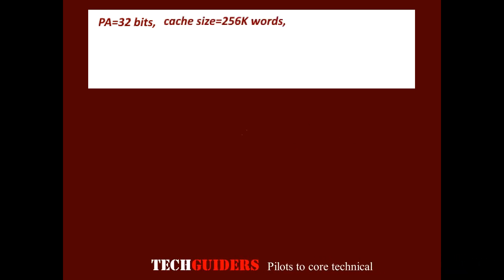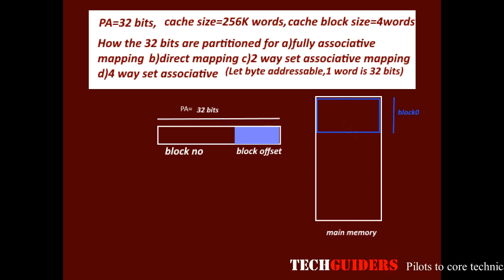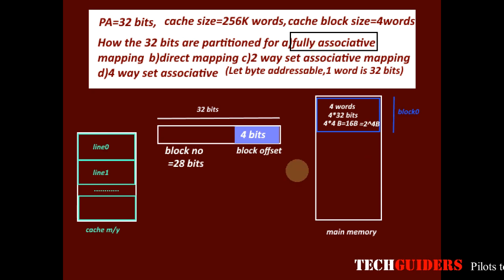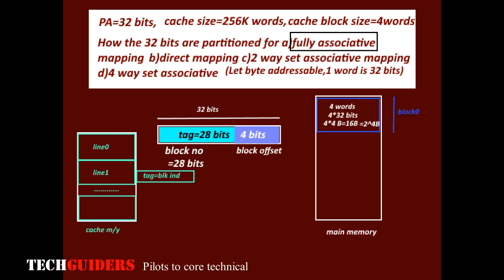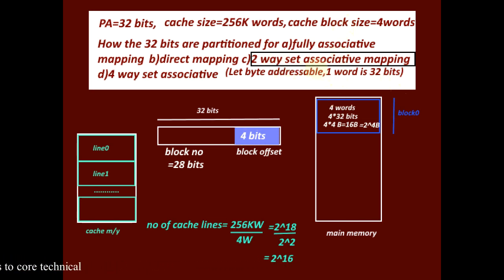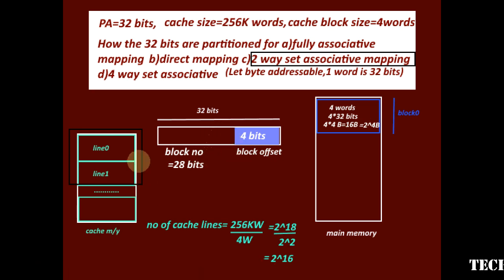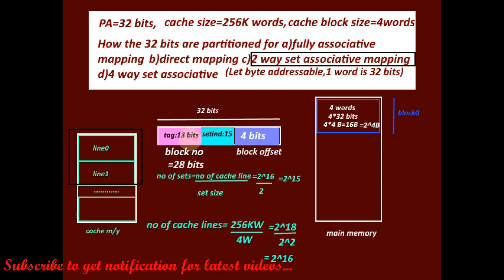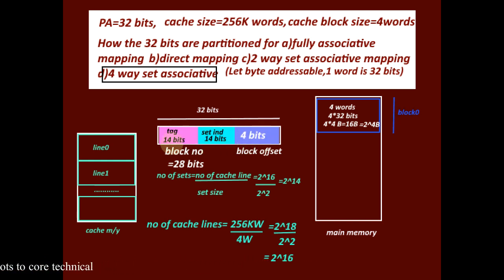Cache Mapping Practice Question|Direct|Associative|Set Associative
Suppose physical addresses are 32 bits wide. Suppose there is a cache containing 256K words of data (not including tag bits), and each cache block contains 4 words. For each of the following cache configurations,a.direct mappeb).2-way set associativec).4-way set associativedd)fully associativespecify how the 32-bit address would be partitioned.
computer organization
gate cs prep
gate cse
cache mapping problems
set associative cache mapping problems
direct mapping problems
fully associative cache example
fully associative mapping problems
associative cache mapping problems
direct mapping in computer architecture
direct mapping cache
direct mapping in hindi
direct mapping numericals
direct mapping in cache memory example
direct mapping cache organization
direct mapping in coa
direct mapping cache diagram